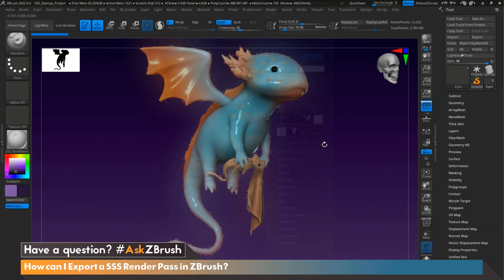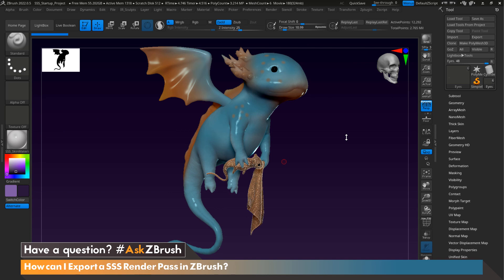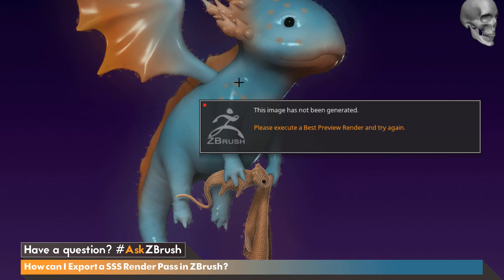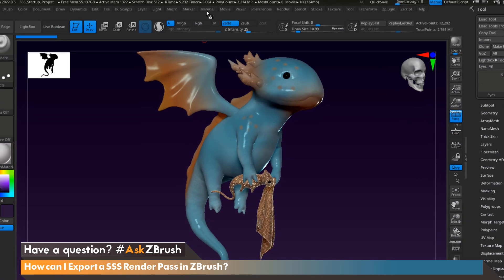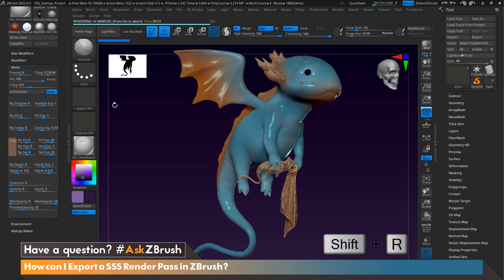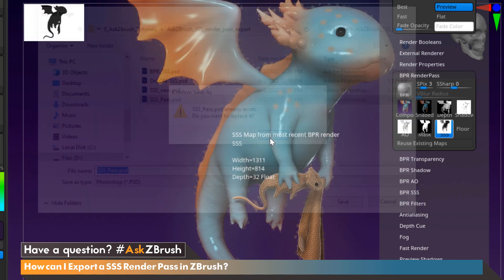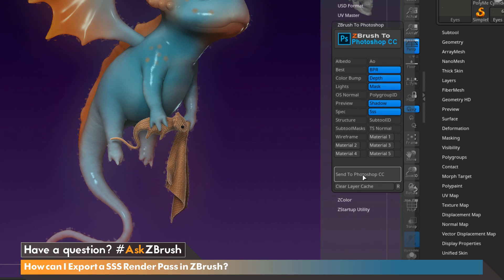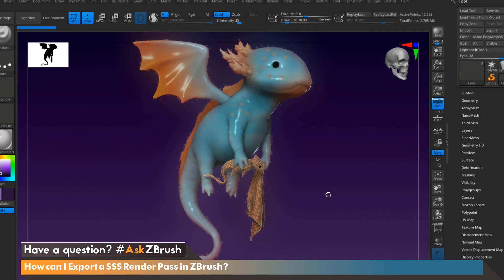AskZBrush - How to Export a SSS Render Pass in ZBrush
In today's video, we are covering how to set up and export out a SSS render pass in ZBrush. Because there are quite a few things to set up, we have included a link to download the material and Zproject file for you to follow along or use to import your own ZTLs and give them a SSS pass.

0:00 Intro
0:11 Question
0:23 Download Assets
0:32 Turn on SSS
1:00 SSS in Light Settings
1:20 SSS in Material Settings
1:39 SSS Render & Export
2:05 ZBrush to Photoshop Export
2:38 Thank you